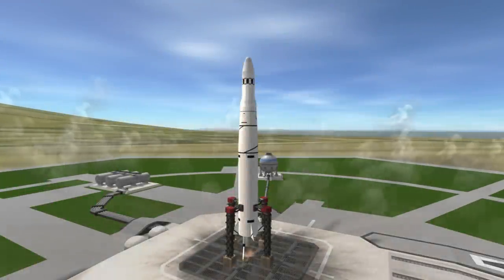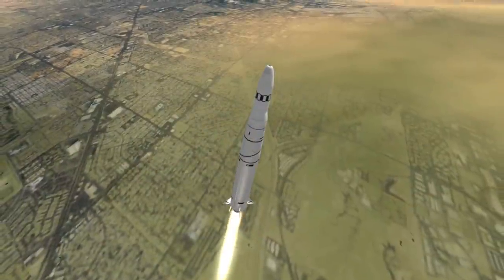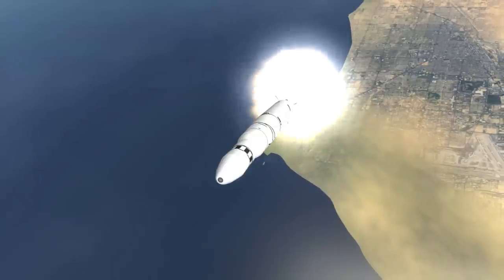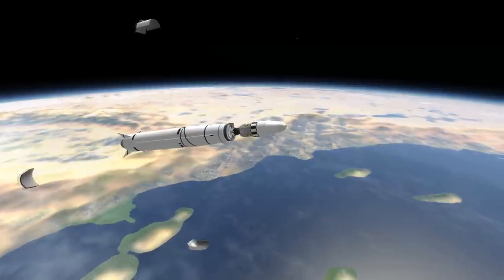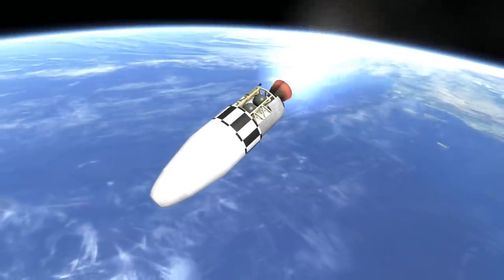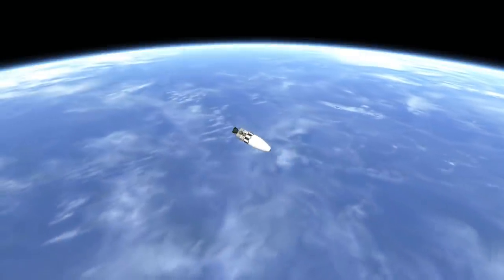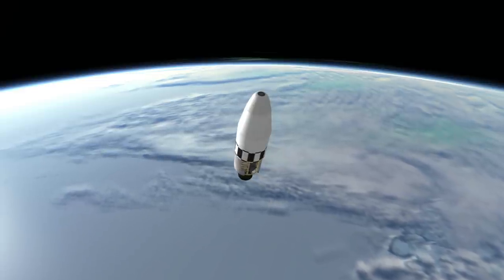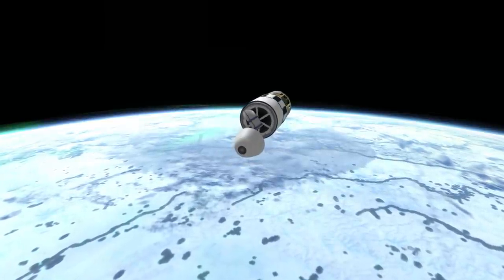Mission Profile - 1960-08-10 Discoverer 13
Quick Profile of Discoverer 13. The rocket is from raidernick's U.S. rockets pack.

Music: "Bulls-Eye" and "Ev Chistr'ta Laou!" by Artur Tokhtash from the World of Warships OST